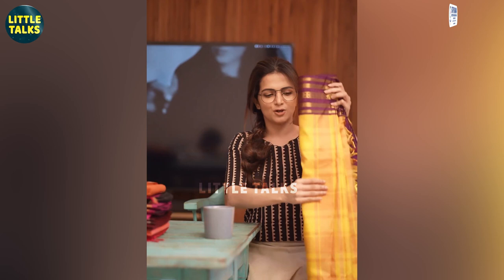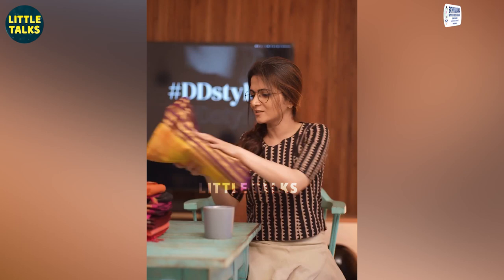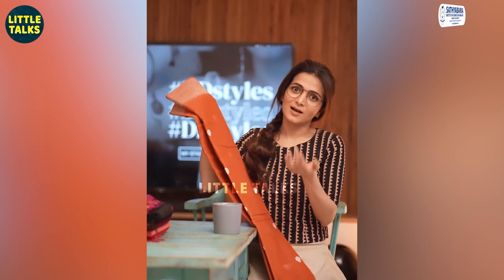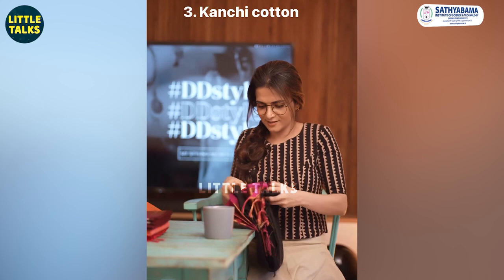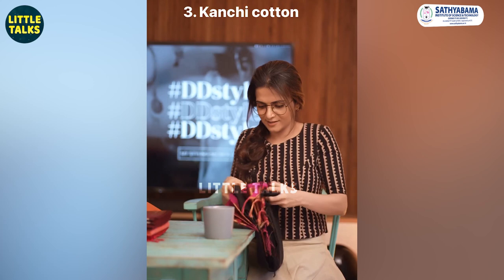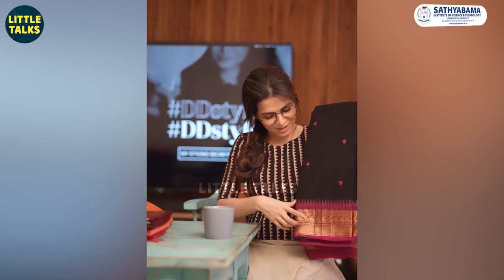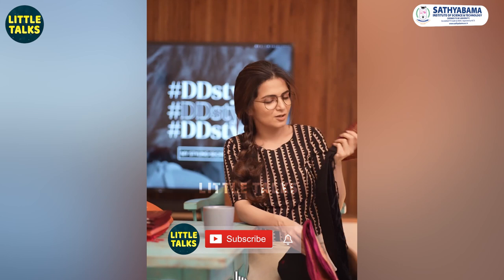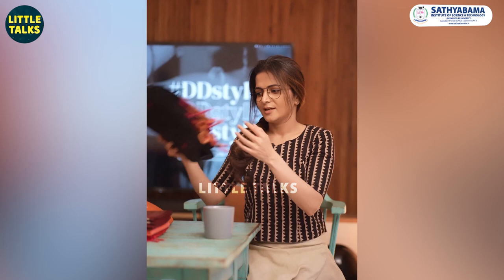"DD வகை வகையா இத்தனை Saree வெச்சுருக்காங்க!" | DD பட்டு சேலையை Choose பண்ற விதம்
LittleTalks is an entertainment company focused on bringing new and innovative content to the Tamil Audience.